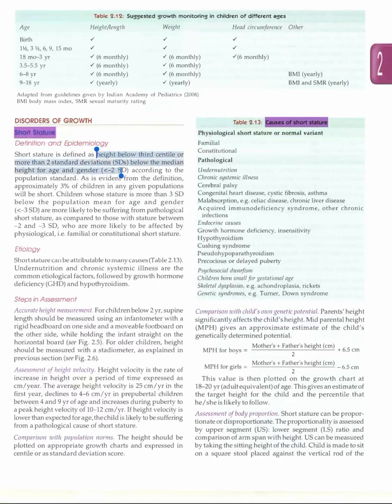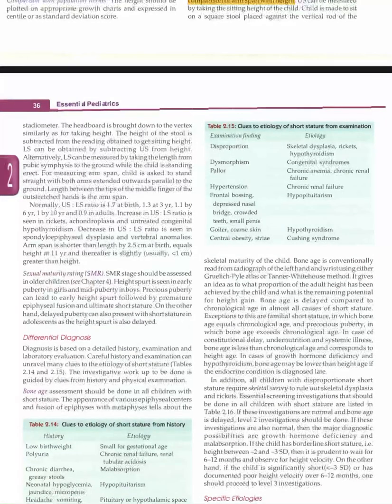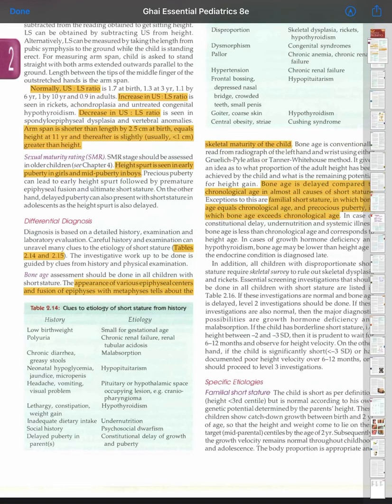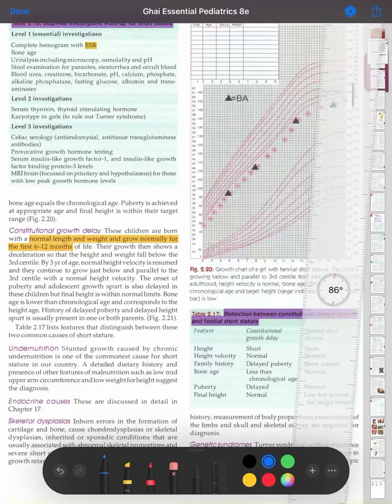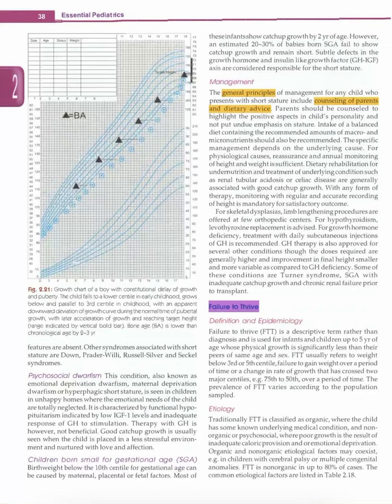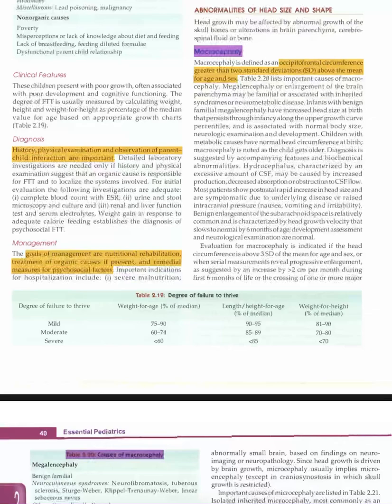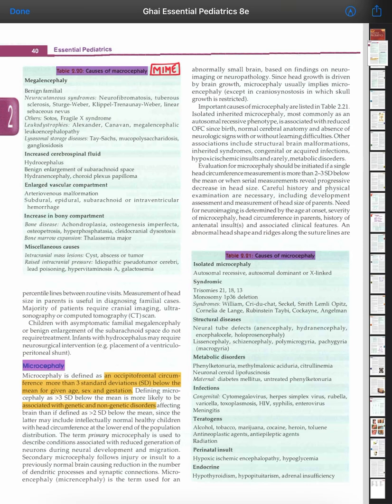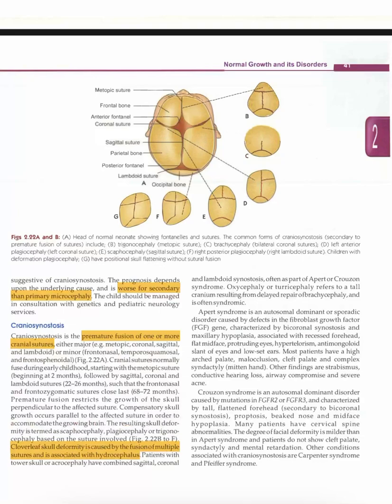GROWTH PART 2 | Pediatrics | Dr. Brainiac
This video is like talking text book. Important point are highlighted.